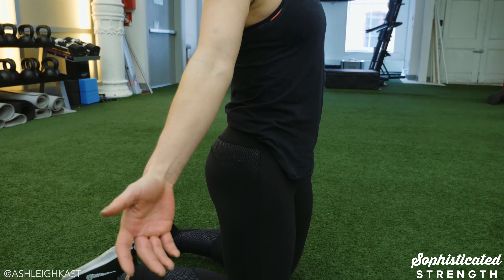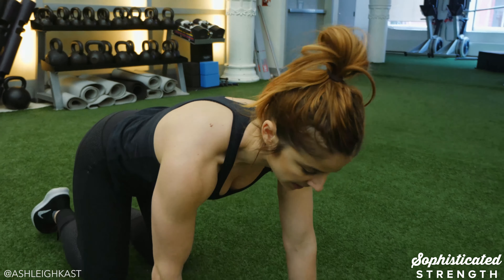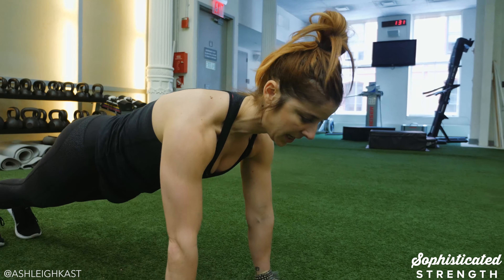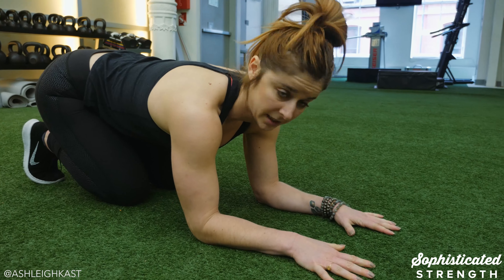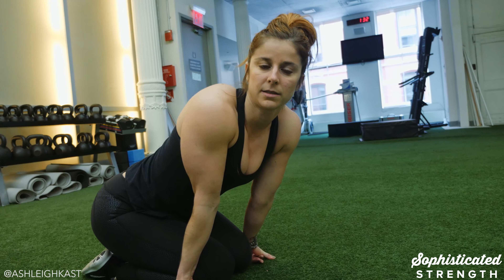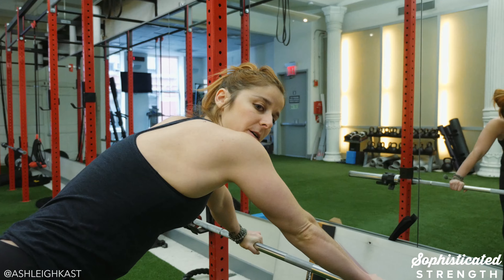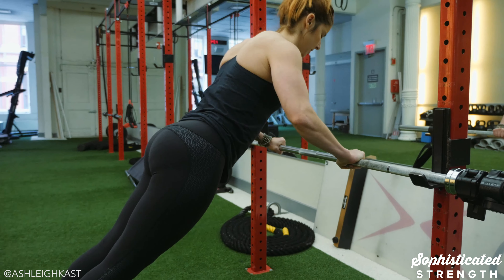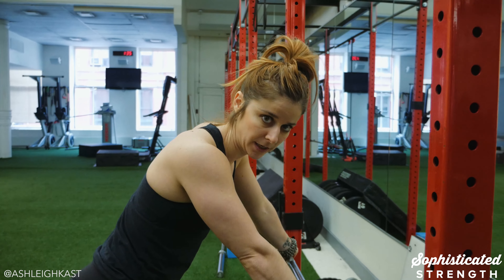Sophisticated Strength Episode #4 Push-Ups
Copy and paste this link to get the program in an easy-to-follow PDF